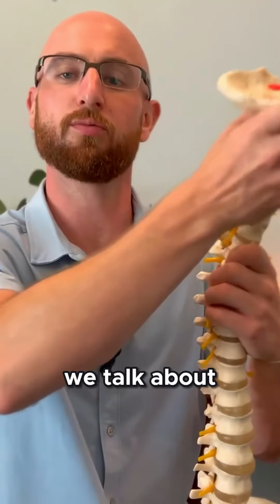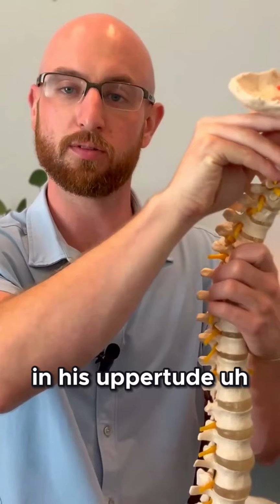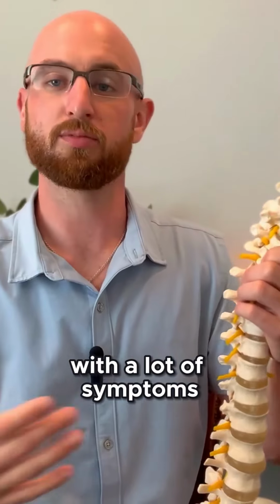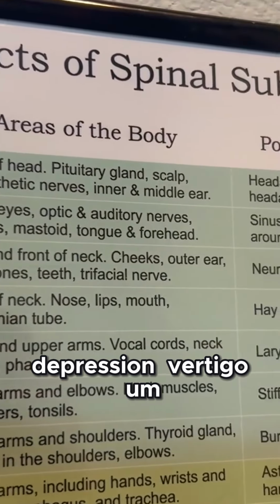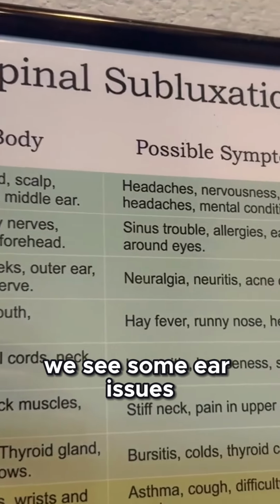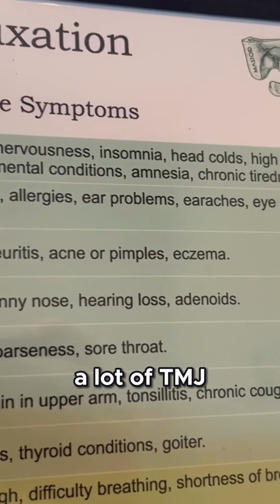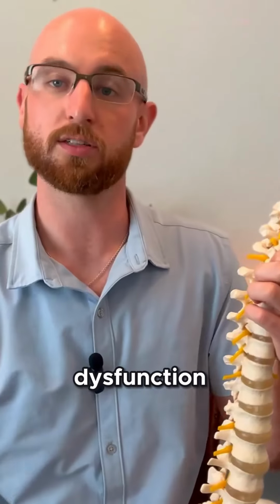What Are C1 and C2? Why We Always Check Them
These are C1 and C2 — the top two bones in your neck.

They’re small, but they protect the base of your brainstem and influence everything from posture to organ function.

If they’re out of alignment, it can lead to headaches, fatigue, tension, or just feeling like your body isn’t working right.

Chiropractic isn’t about chasing symptoms — it’s about restoring function where it matters most.

📍 Antignolo Chiropractic — McKinney, TX
Helping families restore function, posture, and performance through neurologically-based chiropractic care.

👉 Want to improve your health from the inside out?
We don’t just chase pain — we focus on the nervous system to help your body heal, adapt, and thrive.

📍 Location: McKinney, Texas

✨ Specializing in:
Chiropractic adjustments
Posture correction
Pediatric and family care
Sciatica, headaches, and neck/back pain
Nervous system optimization